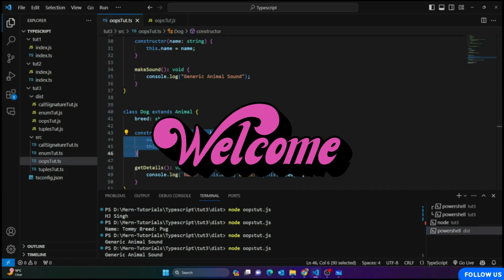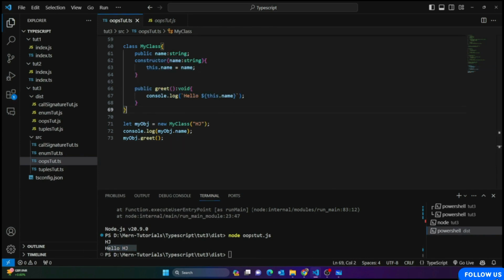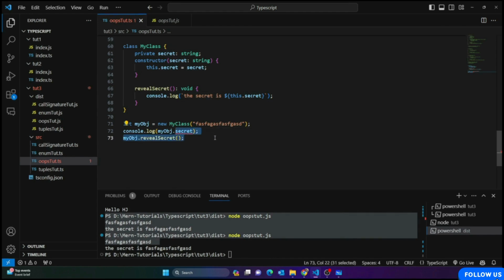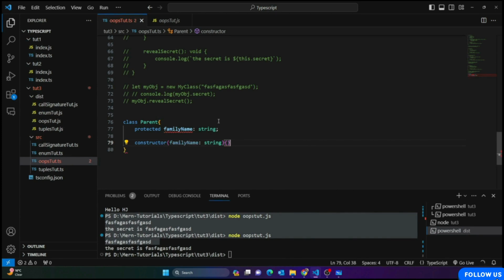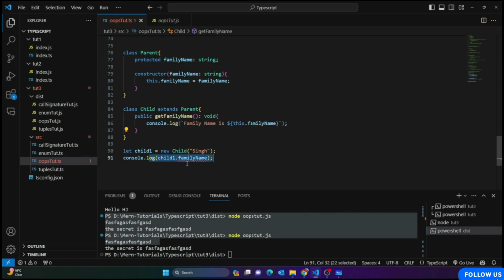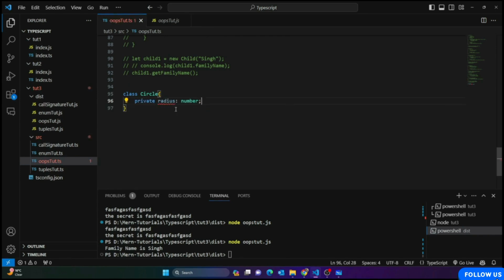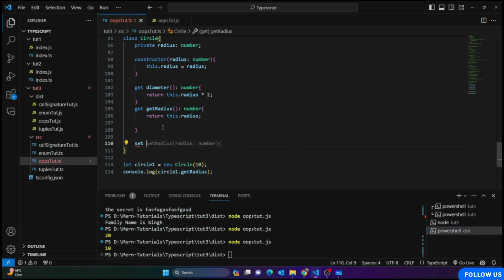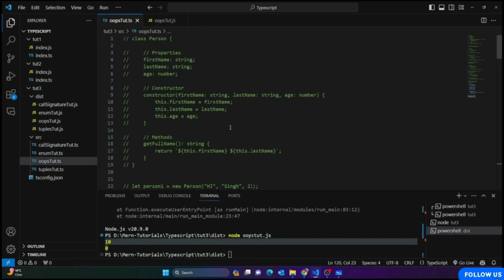Access Modifiers in TypeScript Explained | OOP Concepts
In this video, we explain Access Modifiers in TypeScript using Object-Oriented Programming (OOP) concepts in a simple and easy way.

You’ll learn:
What are Access Modifiers in TypeScript
Difference between public, private, and protected
How access modifiers work in classes
Why access control is important in OOP
Real-world examples in TypeScript

This tutorial is perfect for beginners who want to understand TypeScript OOP fundamentals clearly.